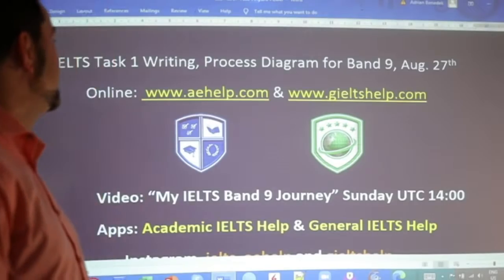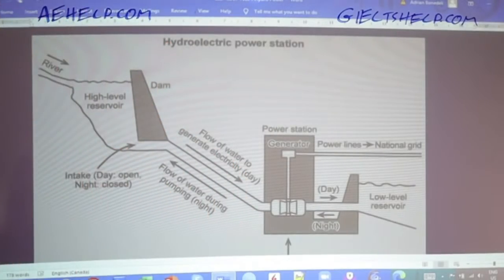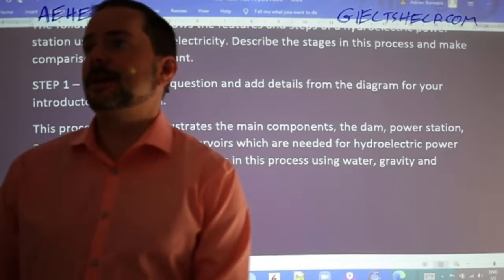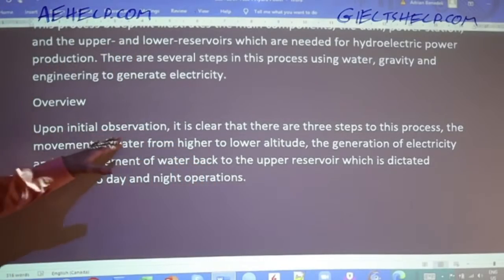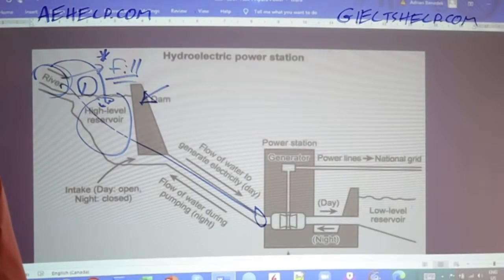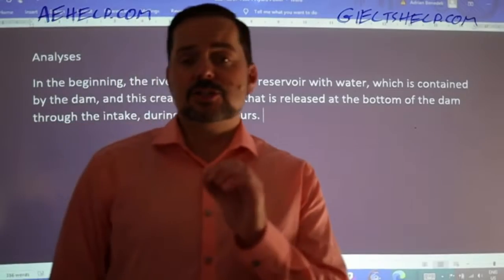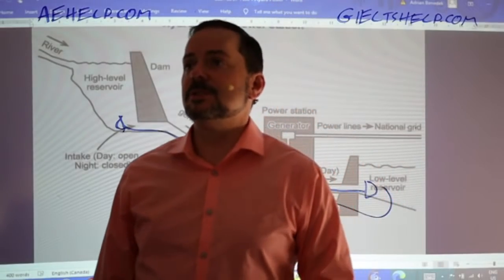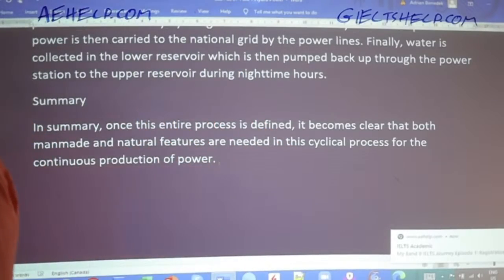IELTS Live - Task 1 Writing - Diagram for a Band 9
You should write about 20 minutes for this task.
The following diagram shows the features and steps of a hydroelectric power station used to generate electricity. Describe the stages in this process and make comparisons where relevant.